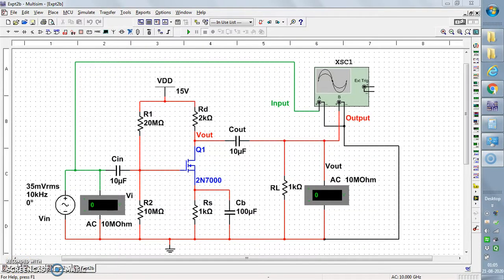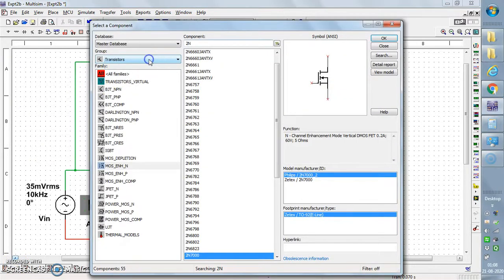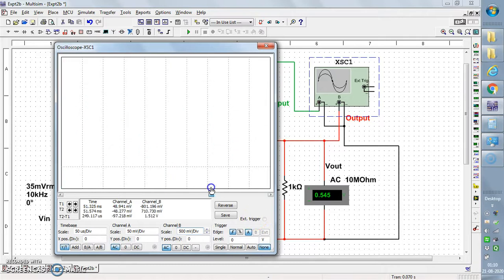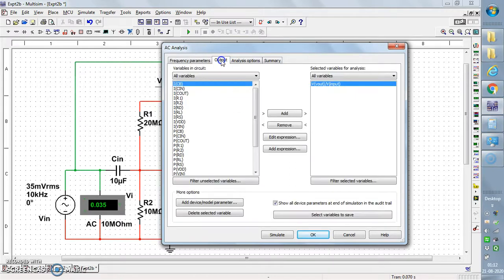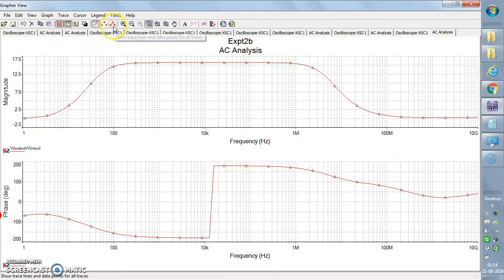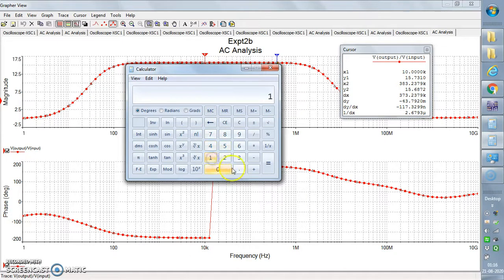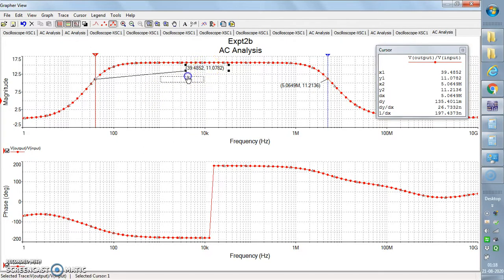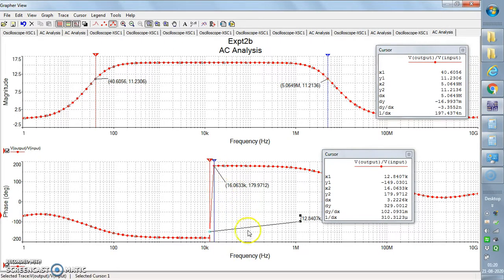Simulation of MOSFET amplifier Part B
Frequency response of single stage common source MOSFET  amplifier is obtained using simulation software multisim.
How bandwidth can be  calculated with the help of markers provided is shared here in this video.
Magnitude plot and phase plot is discussed.